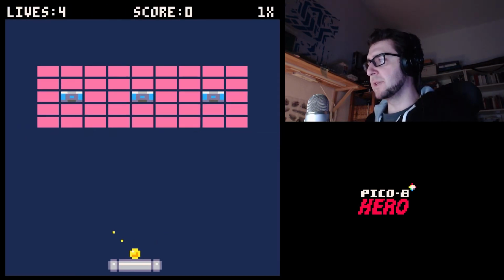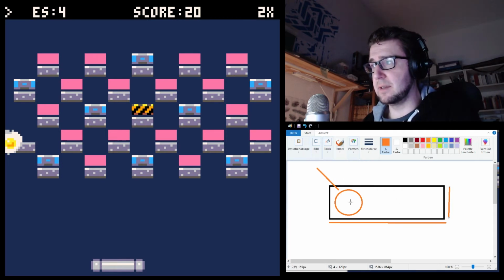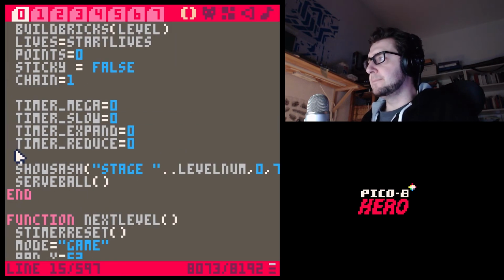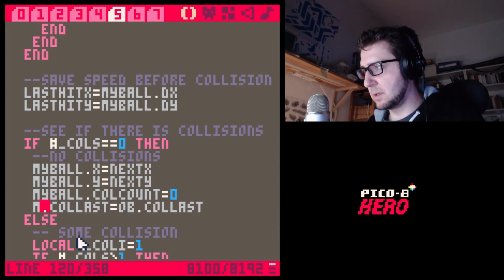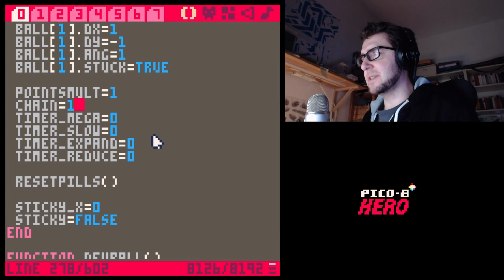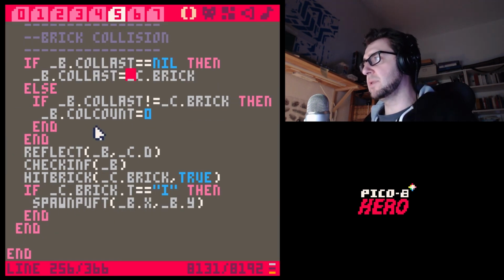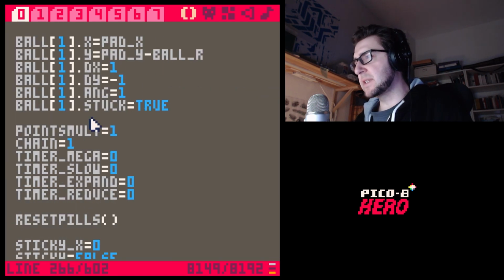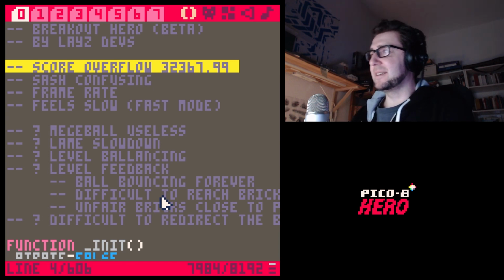Breakout #68 - Fixing Bugs - Pico-8 Hero